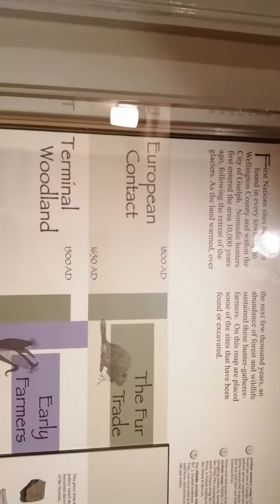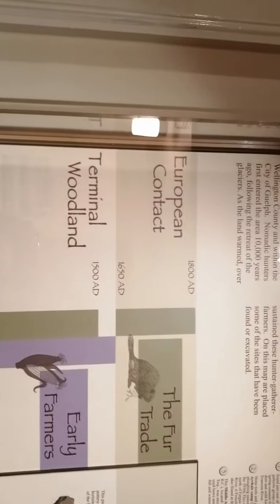介绍古代的生活及用具